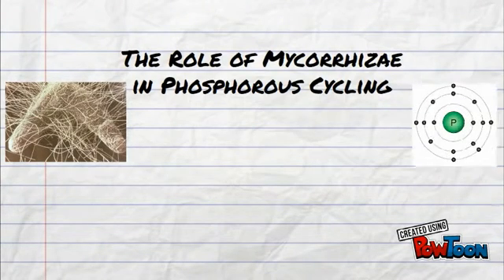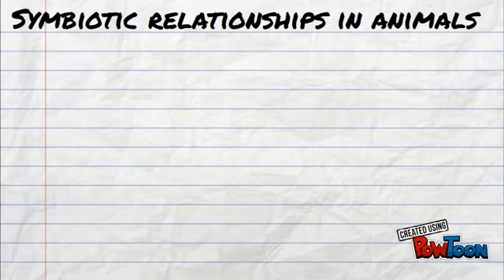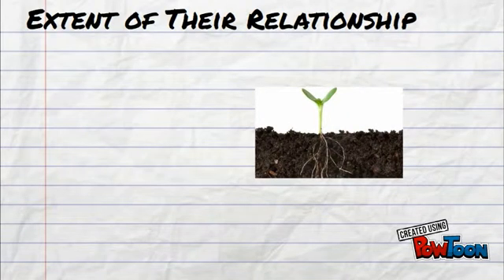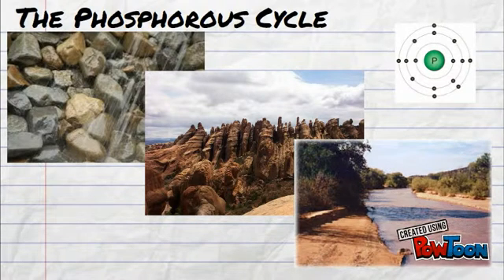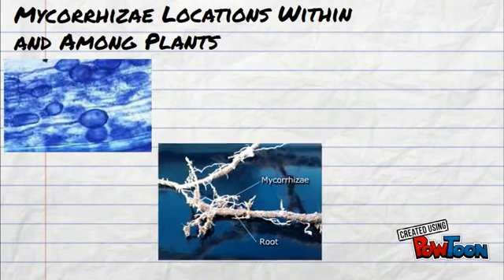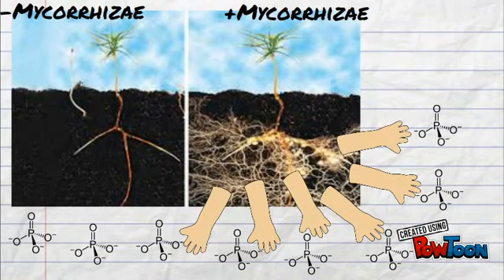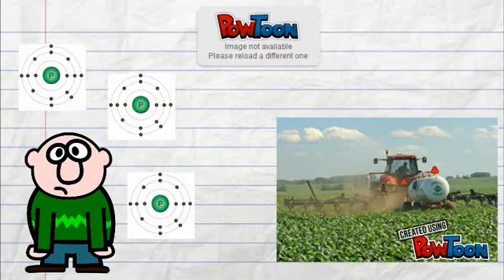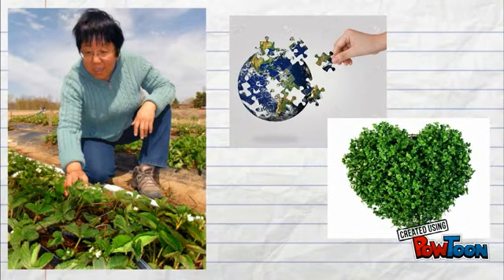Effects of Mycorrhizae on Phosphorous Cycling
John Baker
Jordan Fox-- Created using PowToon -- Free sign up -- Create animated videos and animated presentations for free.  PowToon is a free tool that allows you to develop cool animated clips and animated presentations for your website, office meeting, sales pitch, nonprofit fundraiser, product launch, video resume, or anything else you could use an animated explainer video. PowToon's animation templates help you create animated presentations and animated explainer videos from scratch.  Anyone can produce awesome animations quickly with PowToon, without the cost or hassle other professional animation services require.